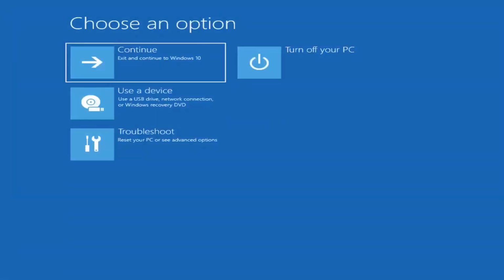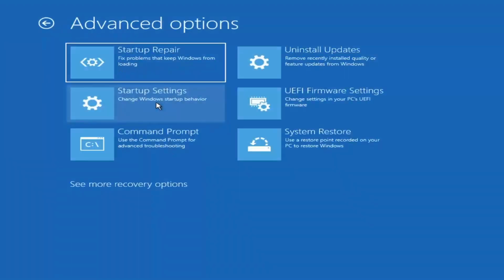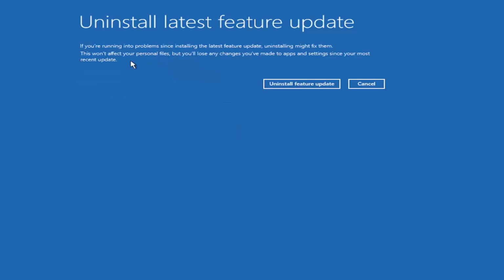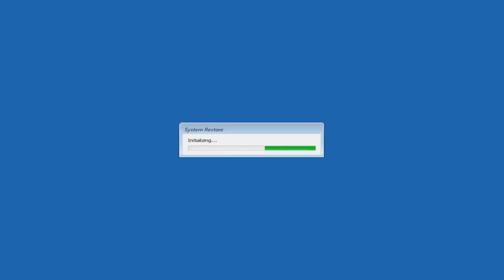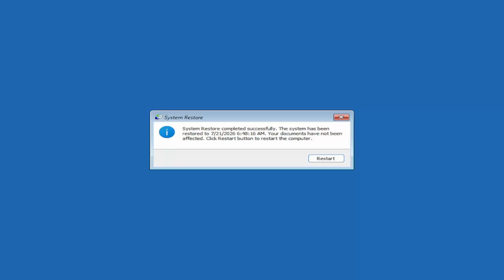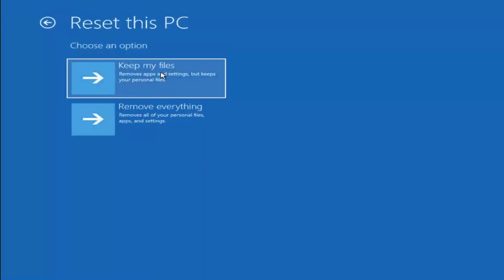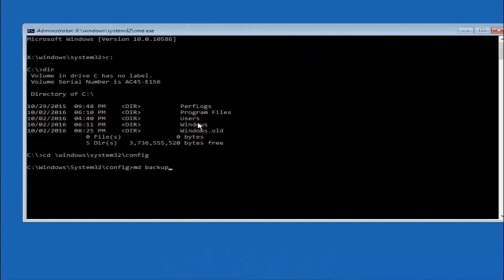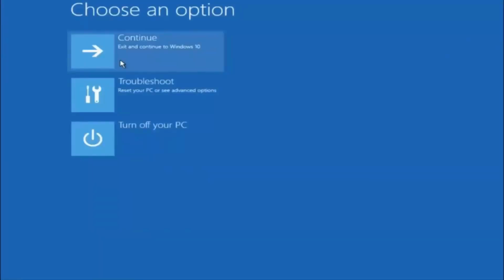How To Fix Blue Screen on MSI Titan GT77 HX [Solution]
Blue Screen errors on the MSI Titan GT77 HX can interrupt gaming, professional workloads, and everyday computing by causing unexpected crashes and system instability. This tutorial focuses on the topic by discussing common factors related to Blue Screen issues and their impact on Windows performance. Whether the problem appears during startup, demanding applications, or regular system use, this video provides valuable insights into understanding the issue. It is a helpful resource for users searching for information about MSI Titan GT77 HX Blue Screen errors and overall system reliability.

Issues addressed in this tutorial:
MSI Titan GT77 HX Blue Screen
How To Fix Blue Screen on MSI Titan GT77 HX

This tutorial provides an overview of Blue Screen problems that may affect the MSI Titan GT77 HX without explaining the repair process or troubleshooting procedures. It explores the topic to help viewers better understand possible causes of unexpected crashes, operating system errors, and system performance concerns. The video is designed for users researching Windows stability issues and seeking reliable information about MSI Titan GT77 HX laptops. By covering these common scenarios, viewers can gain a clearer understanding of Blue Screen errors and their effect on MSI Titan GT77 HX performance.